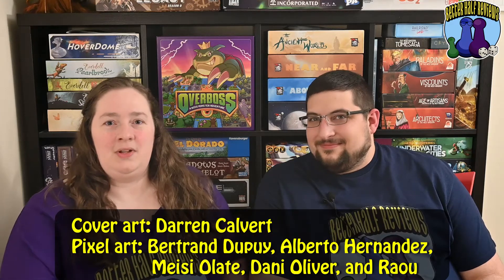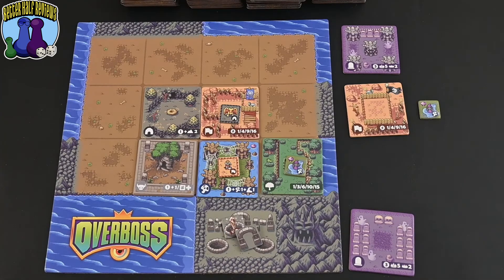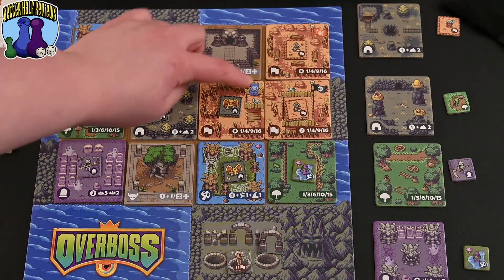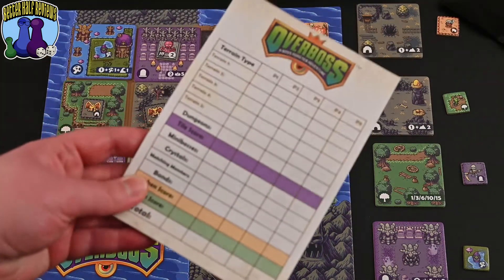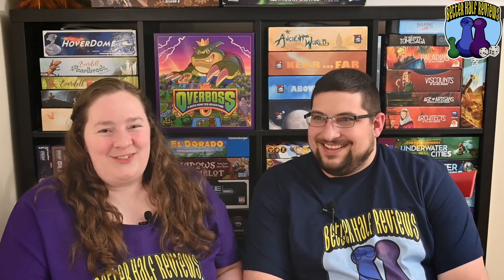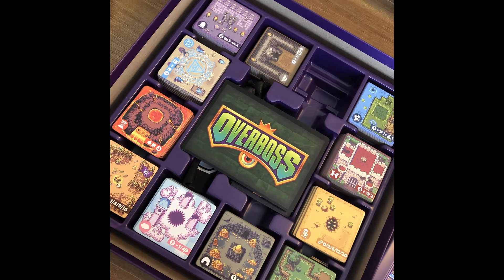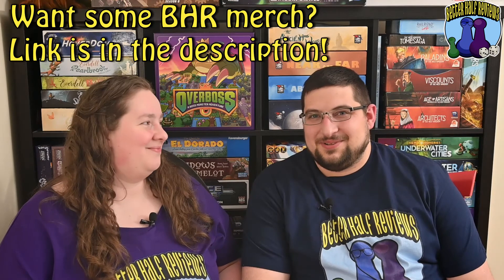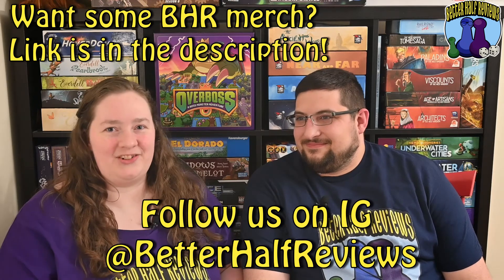Overboss | Better Half Reviews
Bryce and Alison take a look at Overboss from Brotherwise Games! This is a tile laying strategy game where you try to gain the most power to become the Overboss of Arcadia! If you have played any Boss Monster Games, you may see some familiar characters.

00:00 Intro
00:41 Overview
03:23 End game scoring
06:36 Game variants
07:24 Review
14:03 Ending
14:45 Silliness